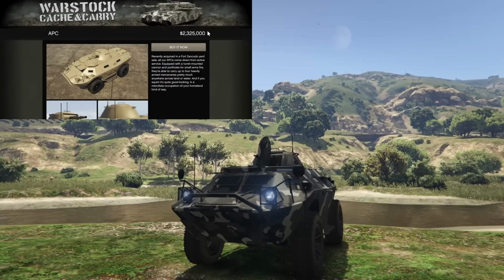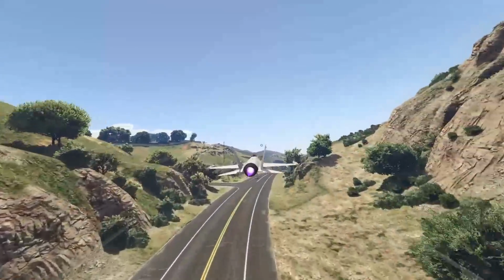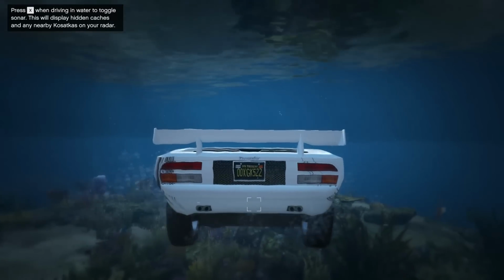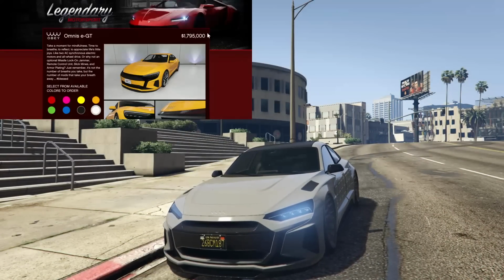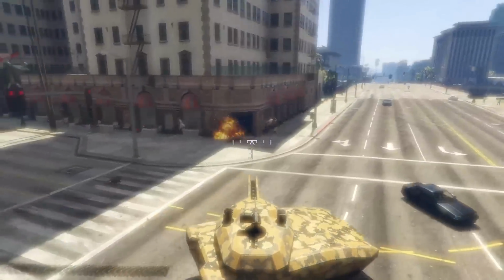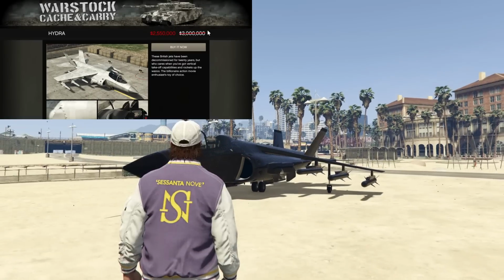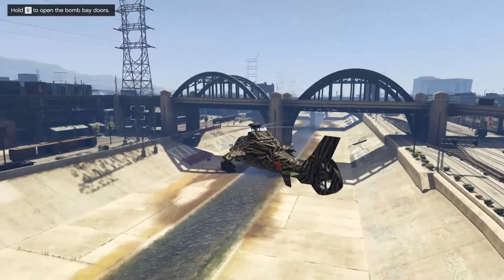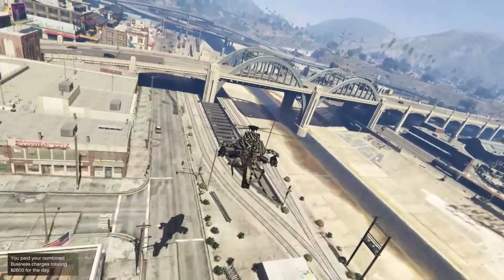Top 10 Best SOLO PVP Vehicles In GTA Online (2023)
Today I go over my Top 10 picks for the best vehicles for SOLO PVP in GTA Online in 2022!

Call of Duty Black Ops - Pentagon Theme

Halo Reach - Main Theme